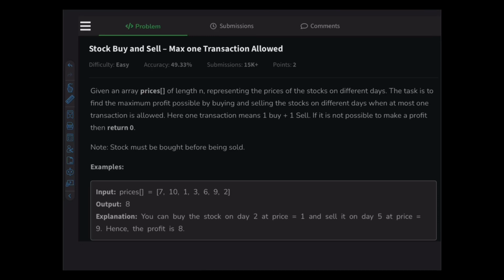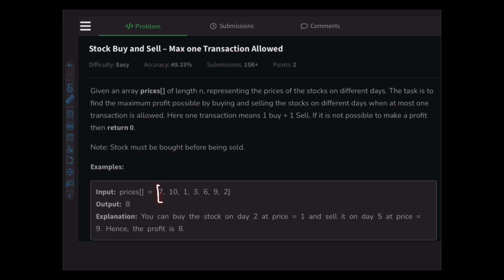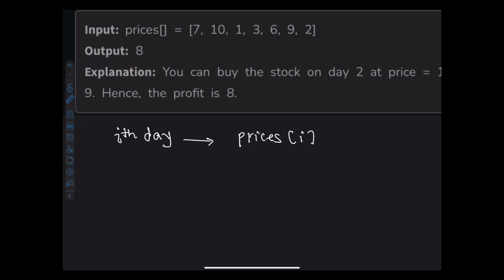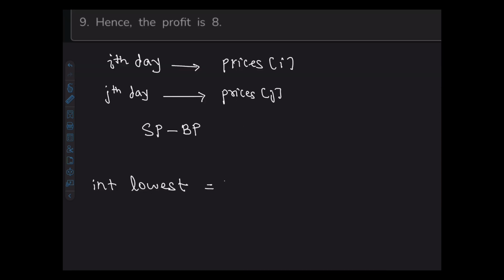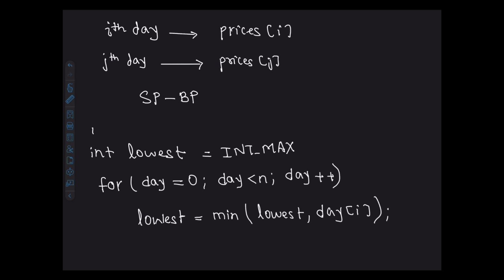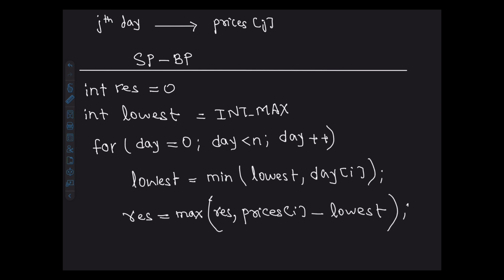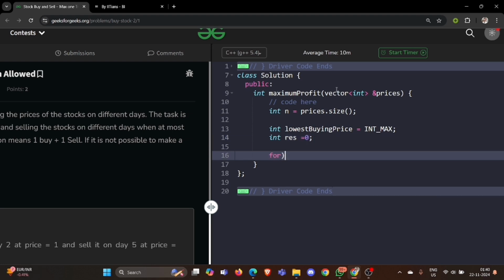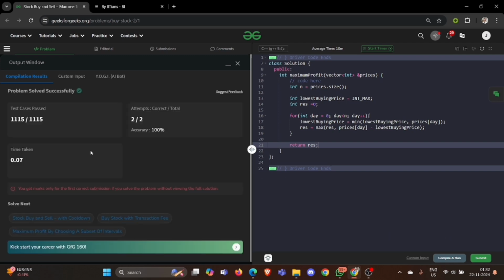Stock Buy and Sell – Max one Transaction Allowed| Greedy | GFG | ByIITians